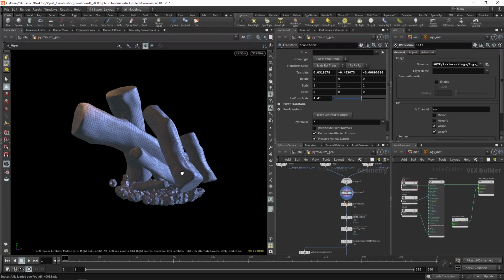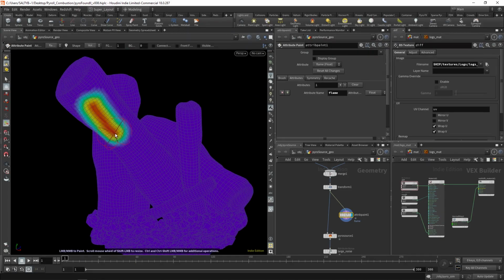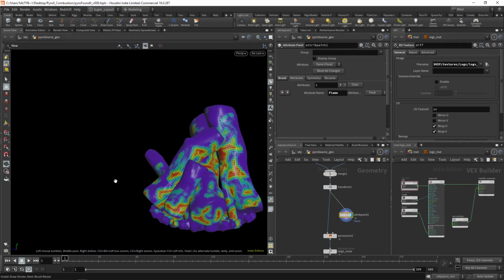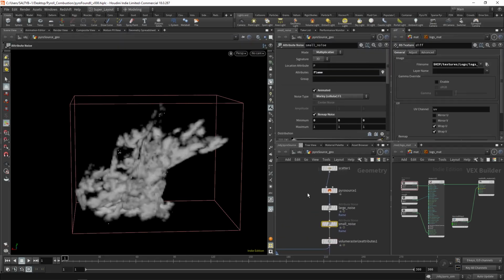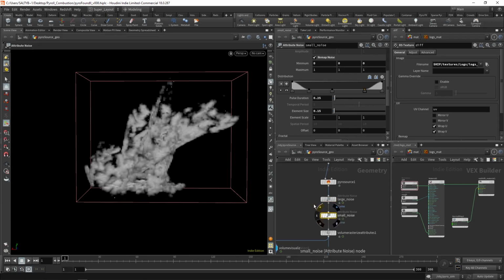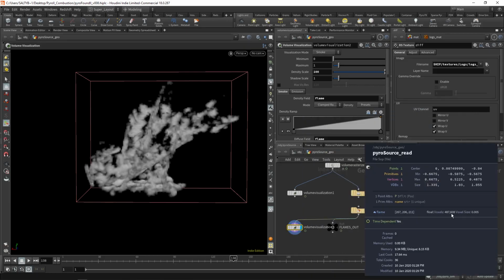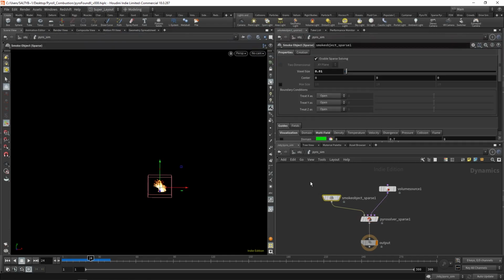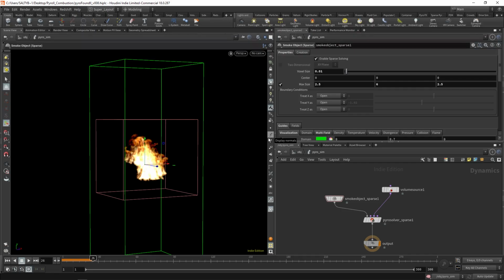4 Flame Sourcing